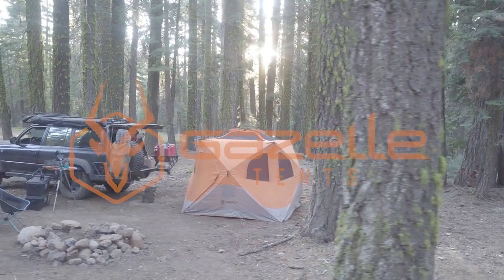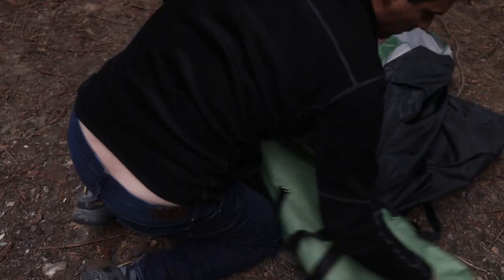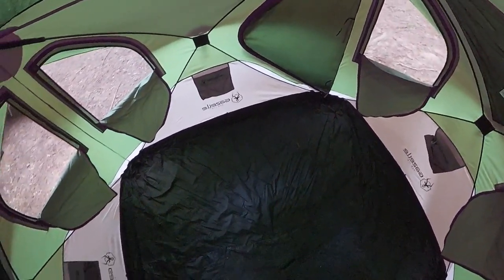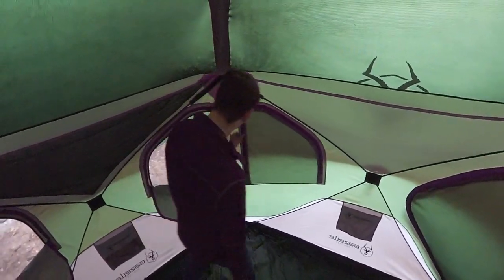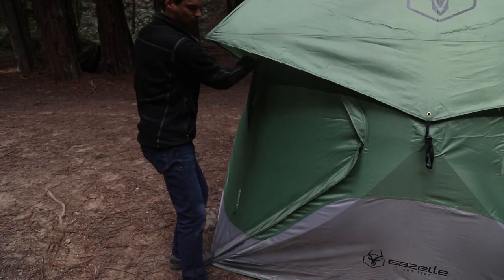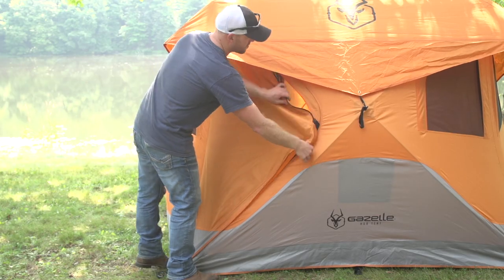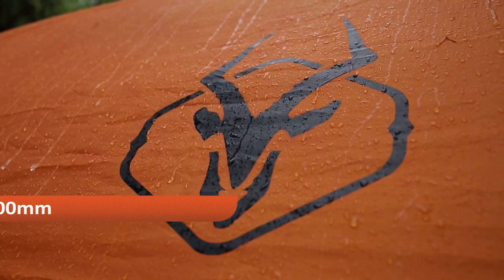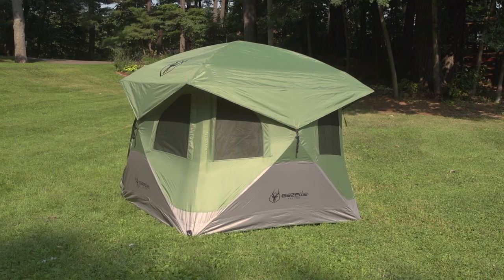Gazelle T4 Hub Tent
Start your adventure with Gazelle Tents….setting up camp has never been this easy!
Our T4 features a unique pre-assembled hub design providing one of the quickest setups in the instant tent category—from bag to basecamp in under 90 seconds! Quit stressing over complicated instructions, or navigating a bunch of loose parts. Simply pop out the wall hubs, pop up the roof panel, and you’re done.
The Gazelle T4 easily accommodates up to four people with a spacious and comfortable interior. At 78” tall, and a footprint of 94” x 94”, the T4 offers ample headroom and gives you over 61 square feet of useable space.